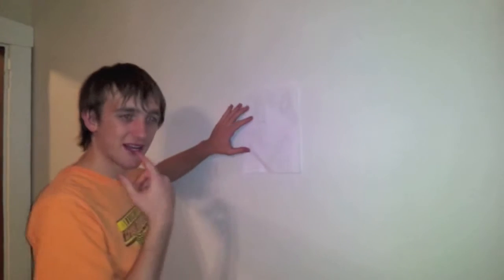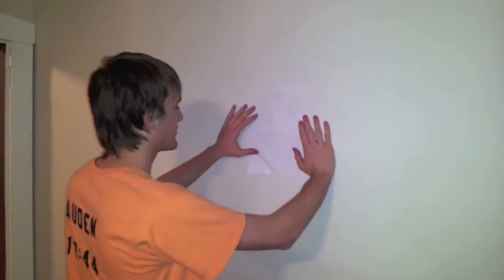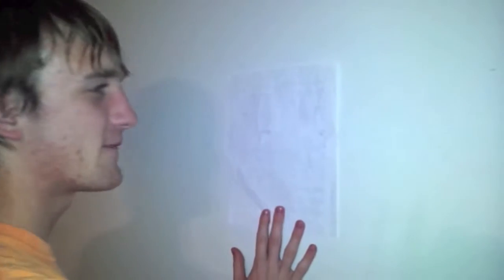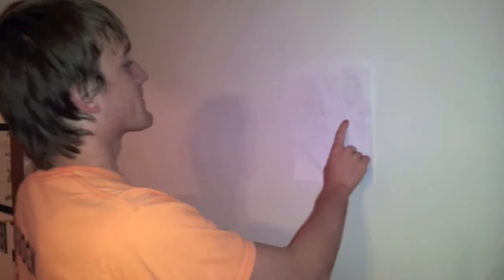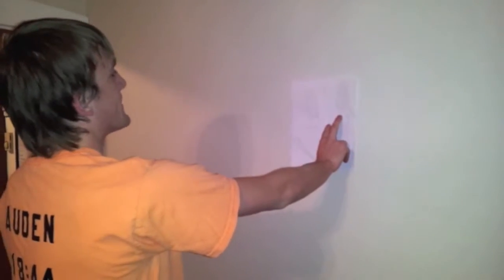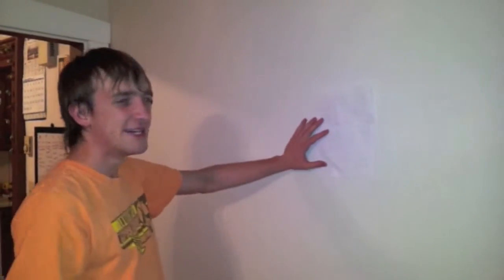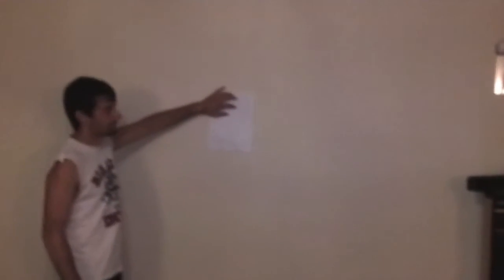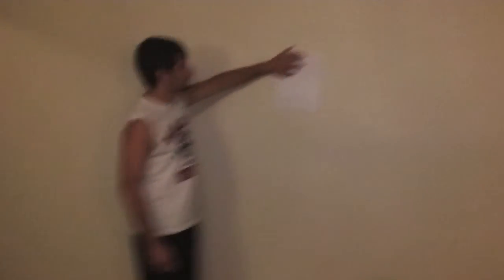Cool air hissing trumpet stuff